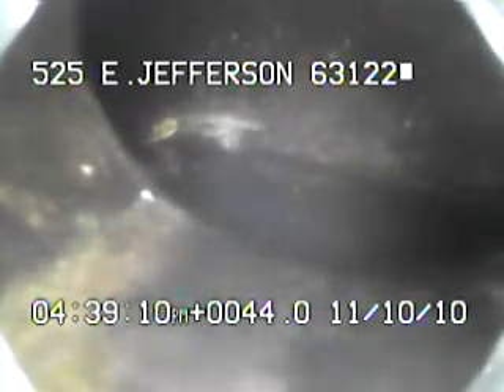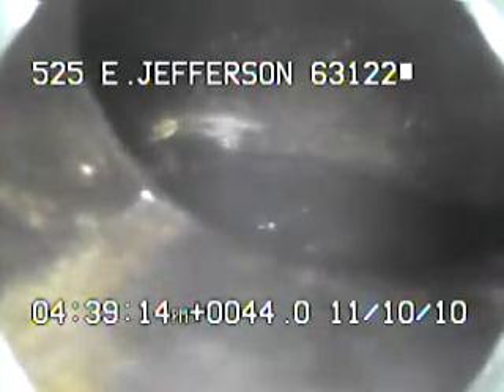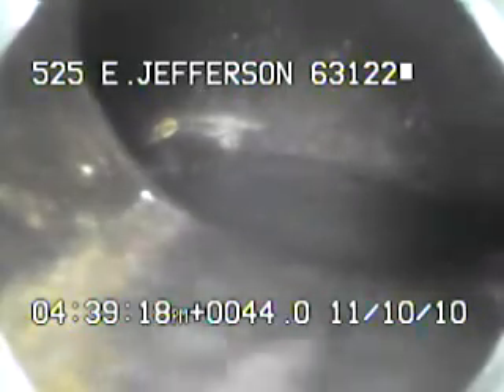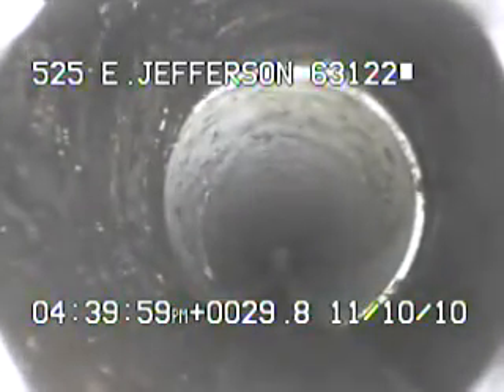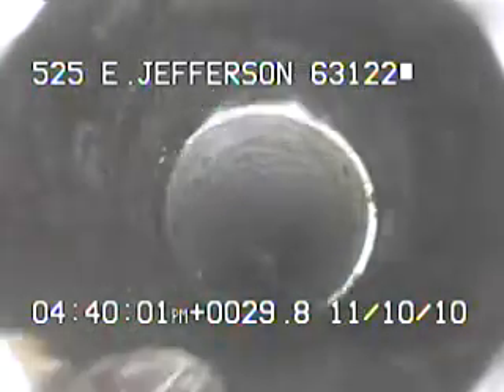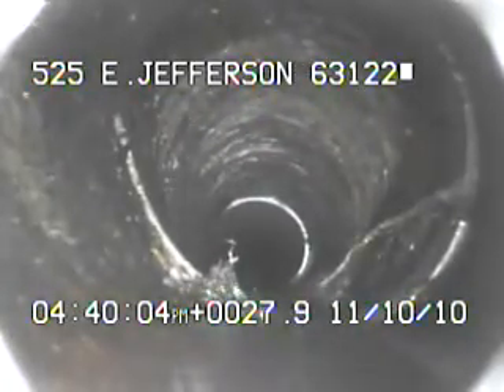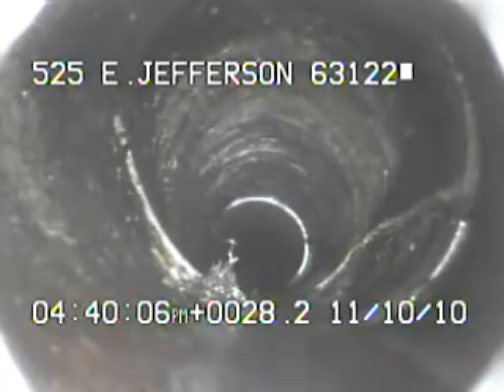525 E. Jefferson 63122 part 1